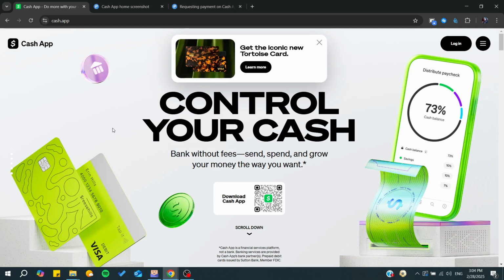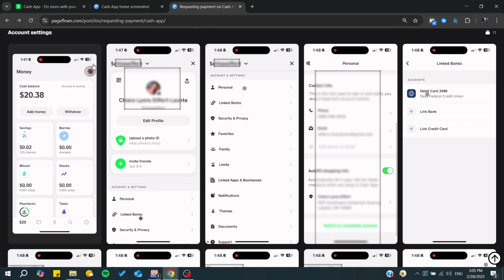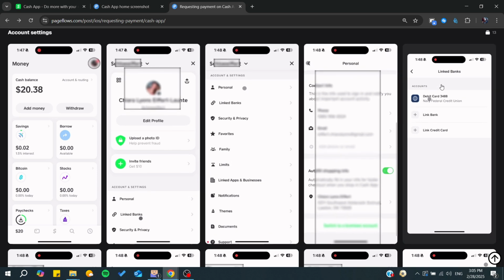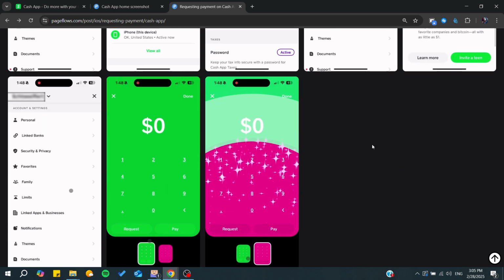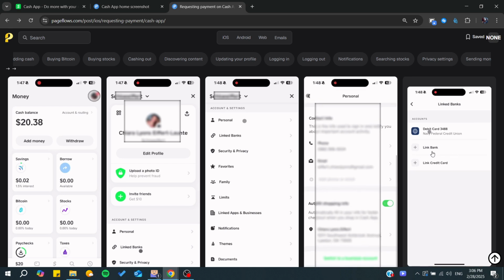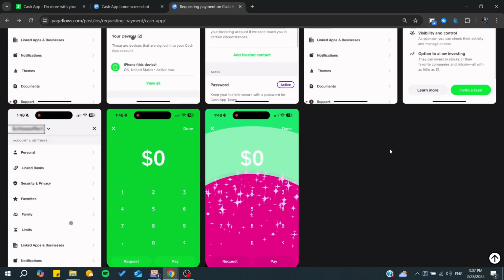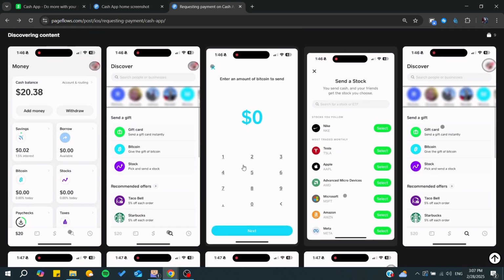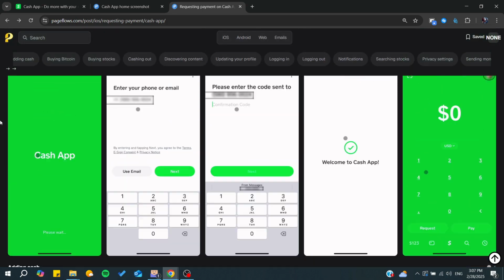How To Add A Bank To Cash App Tutorial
Today we talk about add a bank to cash app,cash app tutorial,add bank cash app,how to add bank account to cash app